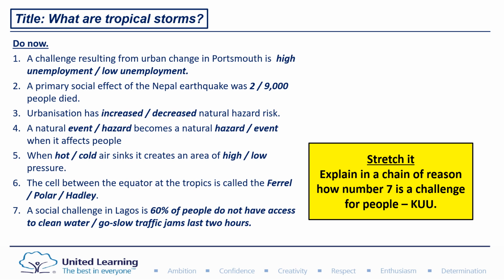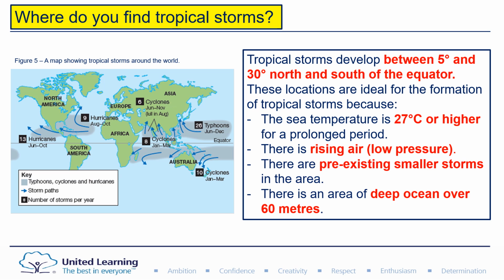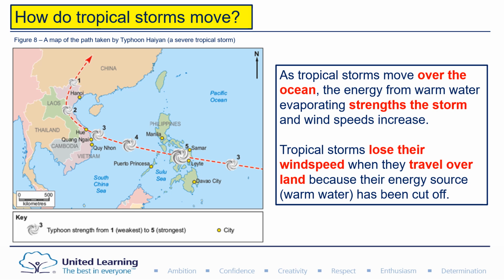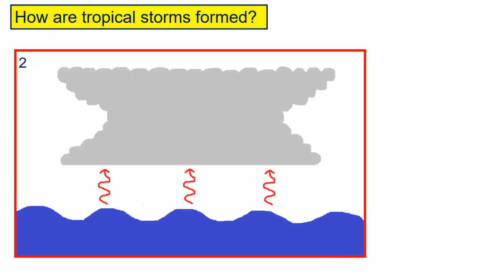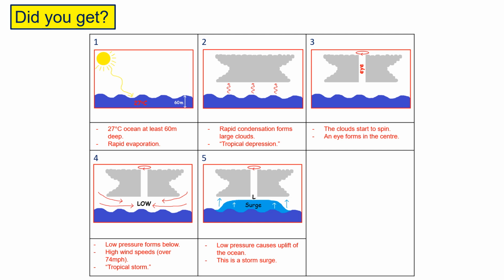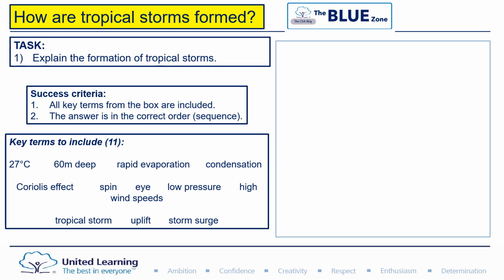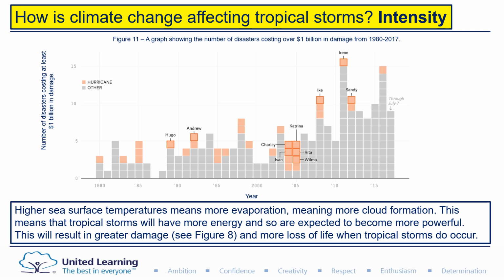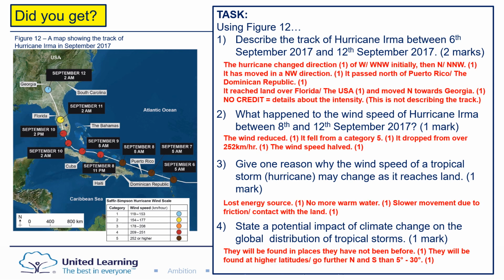L01 - Tropical storm formation and the impact of climate change